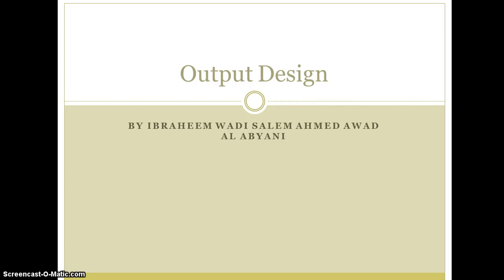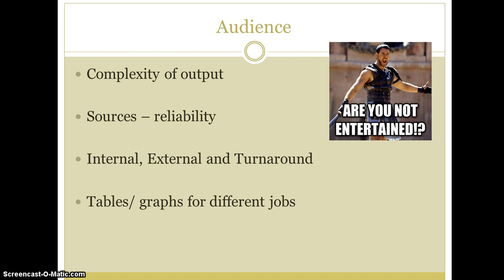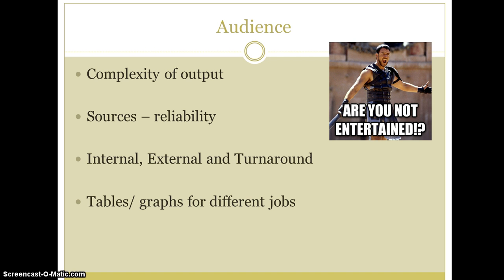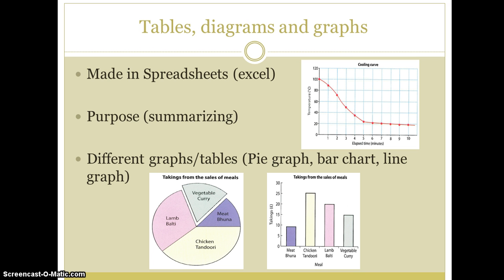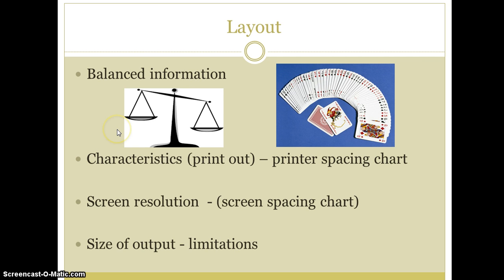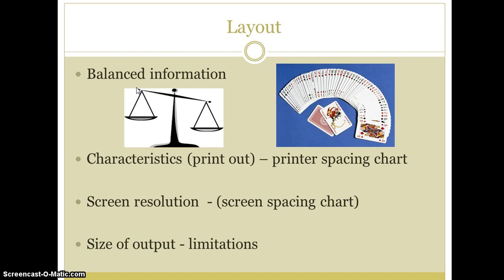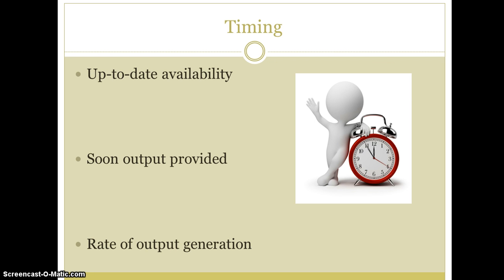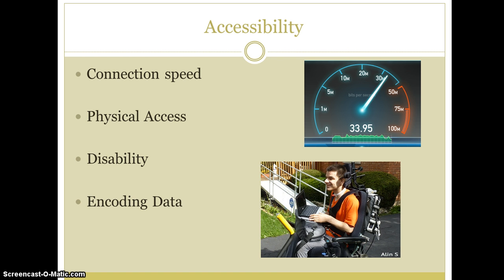Data Output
IGCSE ICT Course